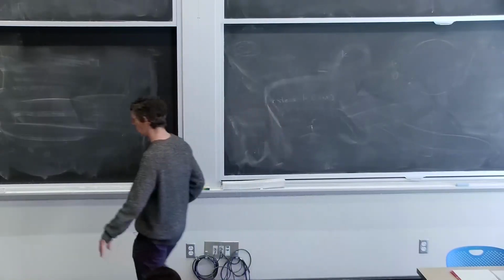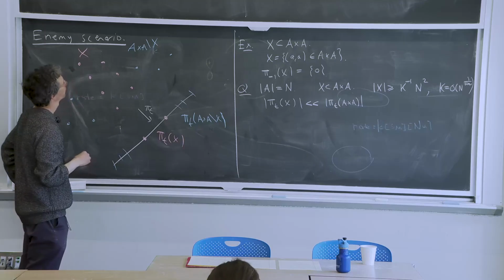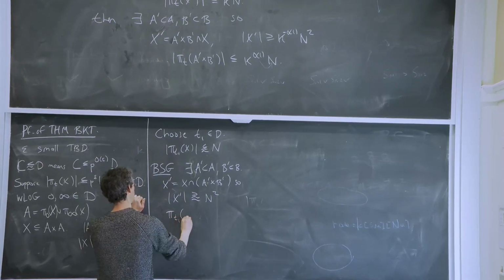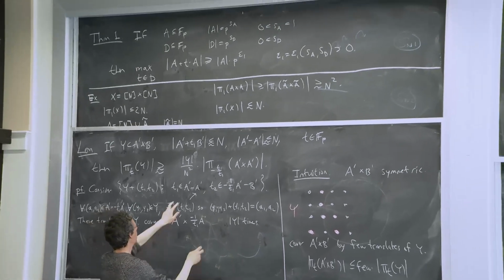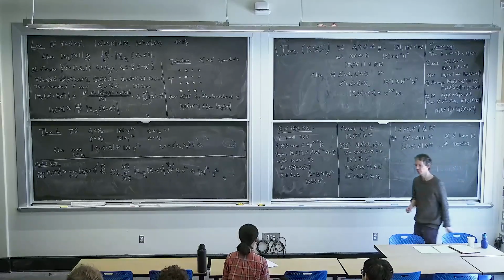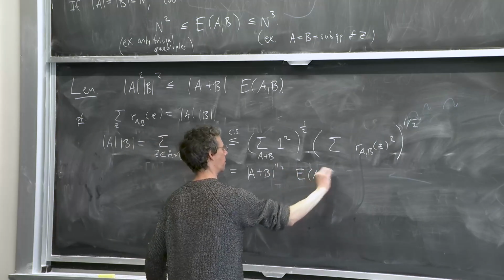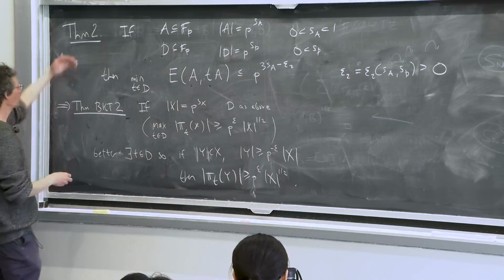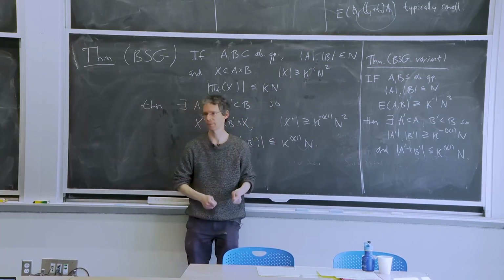Lecture 12: The Bourgain-Katz-Tao Projection Theorem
The Bourgain-Katz-Tao projection theorem, from the early 2000s, is the first result in projection theory that really goes beyond the two fundamental techniques we introduced in Lecture 2.